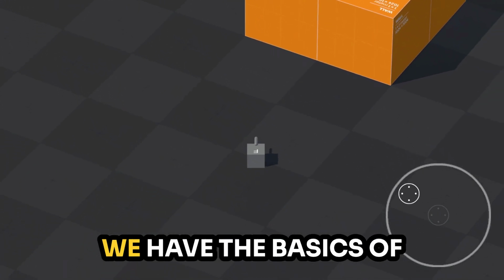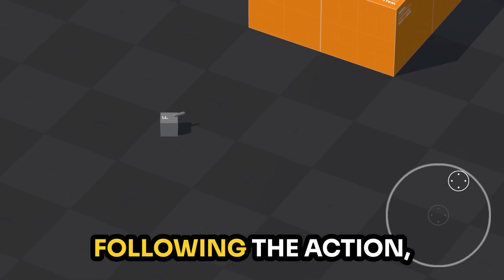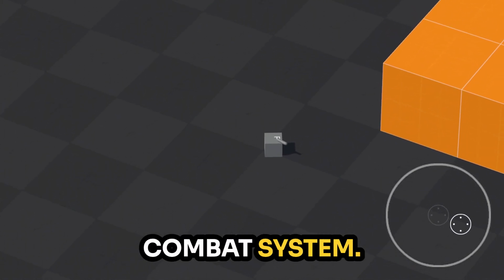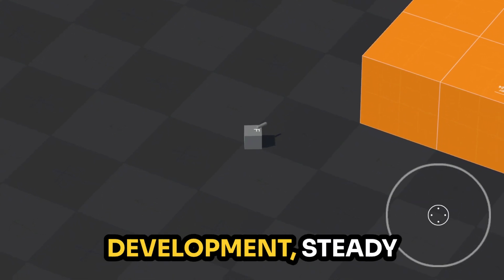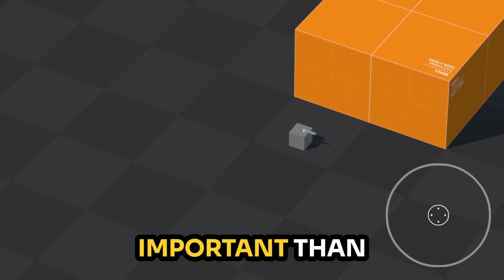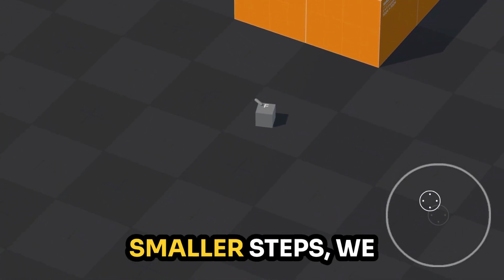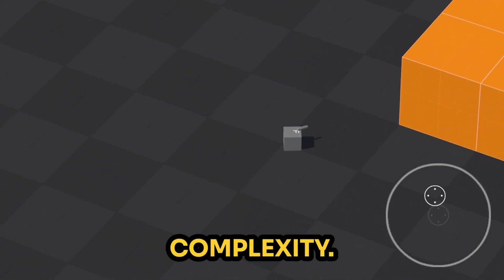[Episode 1] From Zero to Game Hero: Starting Your First Game Dev Project 🎮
Start your game development journey the RIGHT way! Learn how to build a third-person action game from scratch, inspired by classics like Diablo and StarCraft. No complex engine tutorials - just pure game development fundamentals that work everywhere. Perfect for complete beginners who want to avoid common pitfalls!